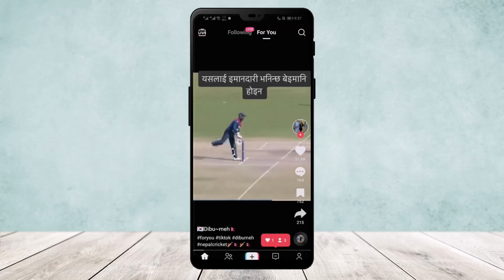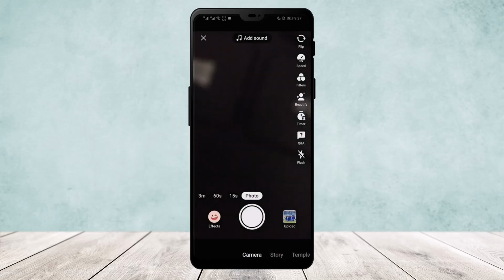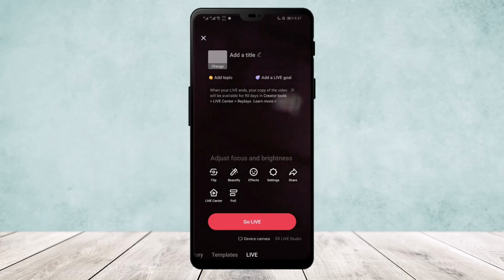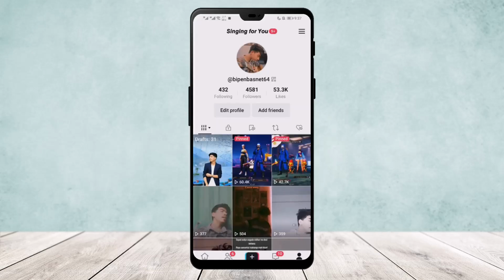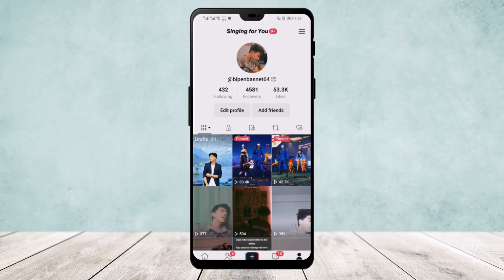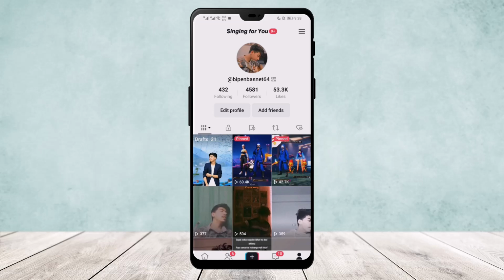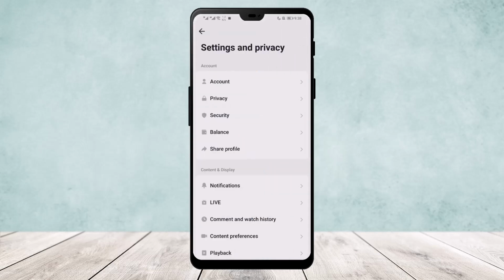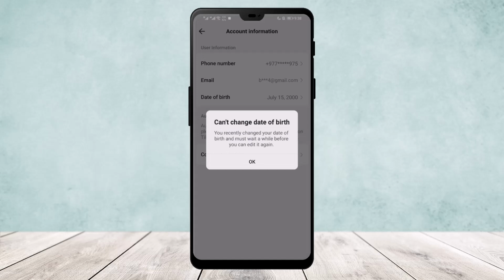TikTok Live Option Not Showing Up Problem Solved ! [EASY GUIDE]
In this tutorial video, I will simply show you how to fix TikTok live option not showing up. So just make sure to watch this video till the end.

~ Timestamps:
0:00 Introduction
0:10 Followers Overview
1:11 Age Factor & Solution
1:56 Outro